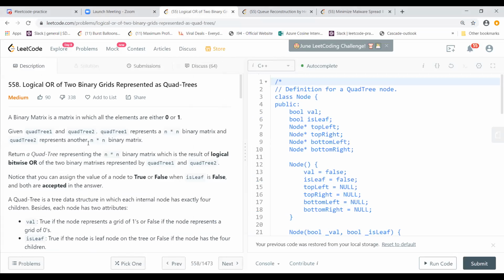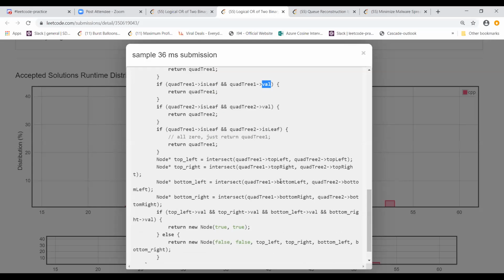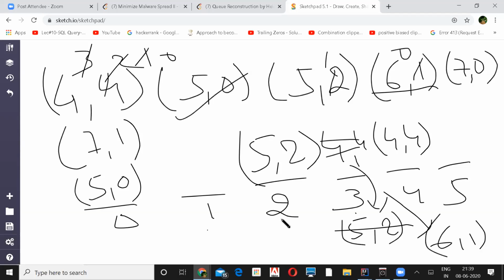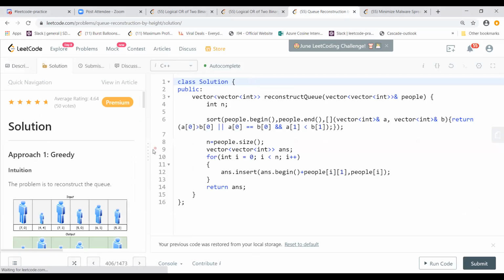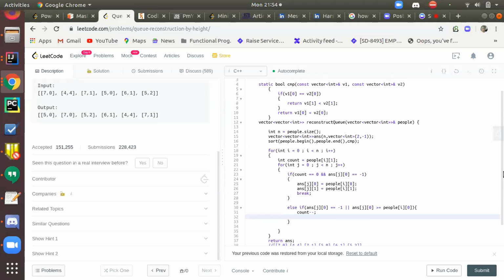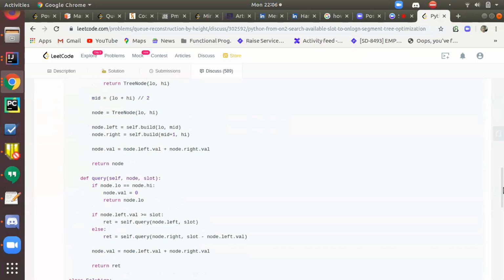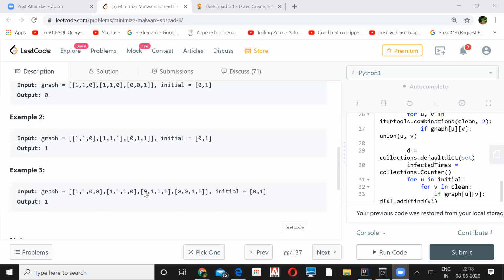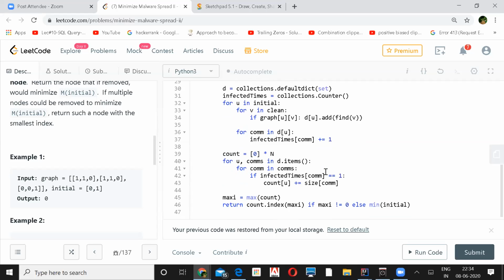Daily Coding Practice (Questions: 2020 06 07, Session: 2020 06 08)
Easy: [0558] Quad Tree Intersection (43%)